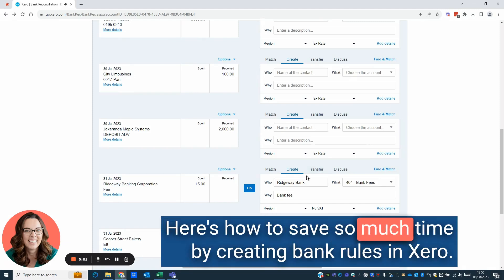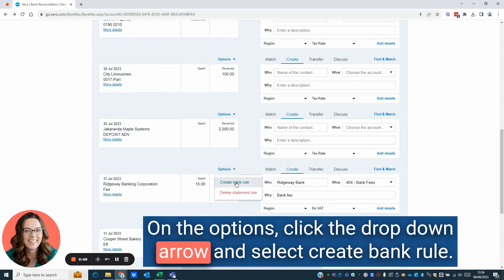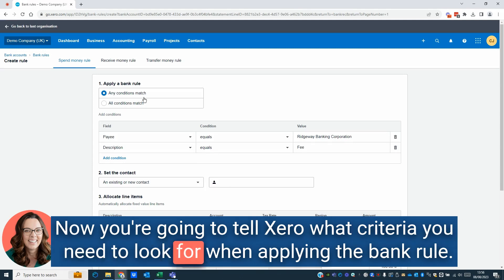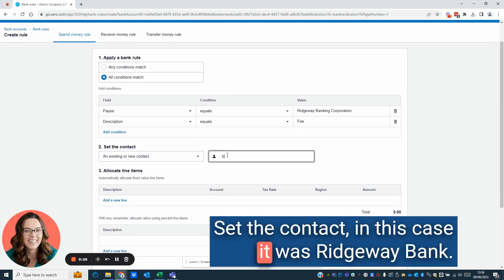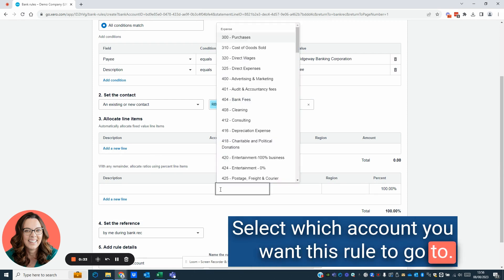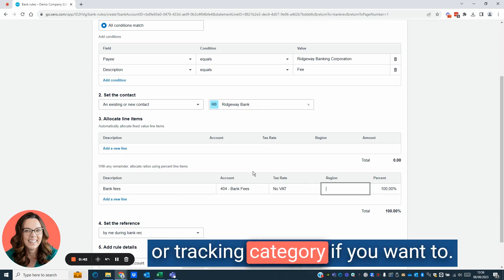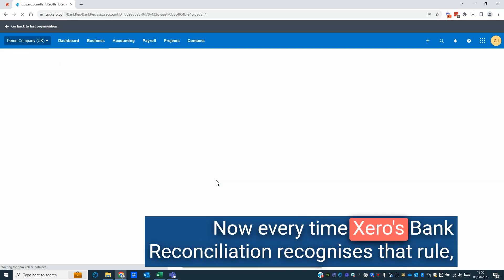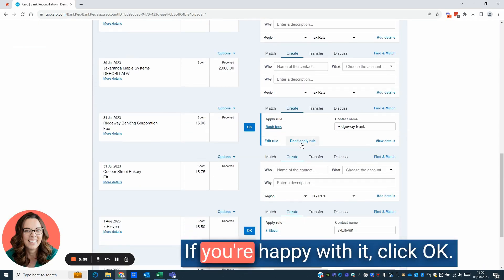How to create s Bank Rule in Xero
Hi, I'm Clair, I'm here to help you learn how to do your bookkeeping quicker and teach you how to do that using Xero accounting software.

On this channel, you'll find valuable resources, tips, and tutorials showing you how to use Xero.

👉👉 For more tips and tricks come and join my Face Group